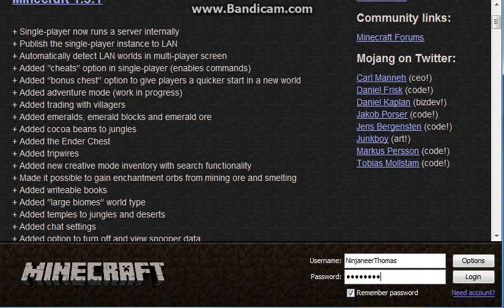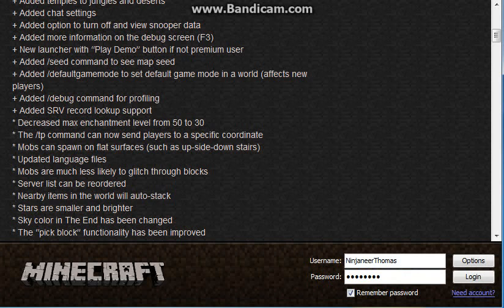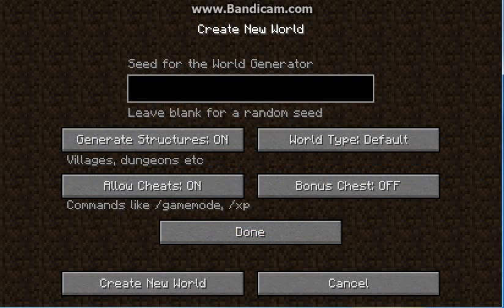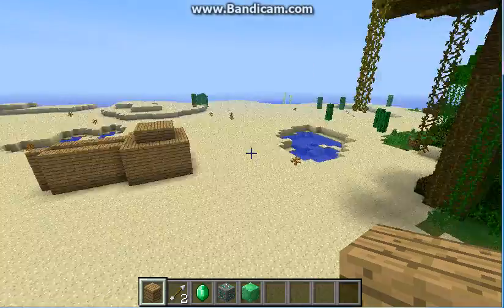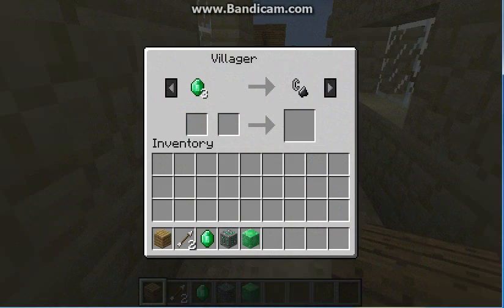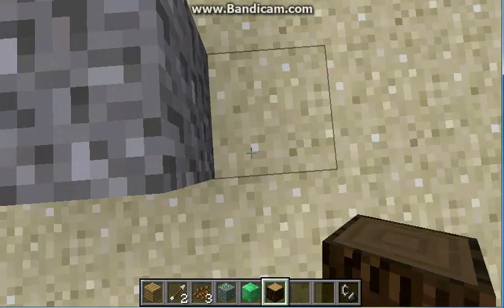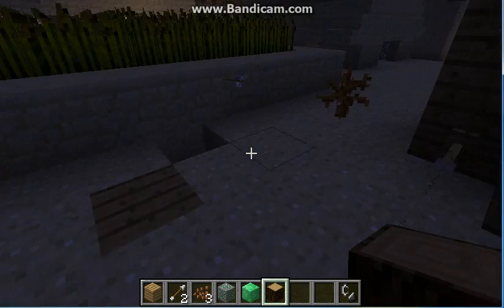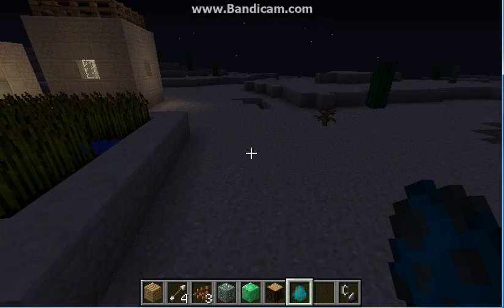Minecraft 1.3.1 Update Review - Part 1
This is a review of the 1.3.1 update.